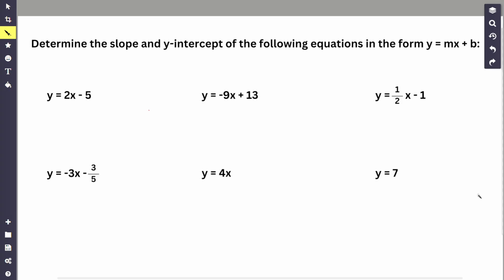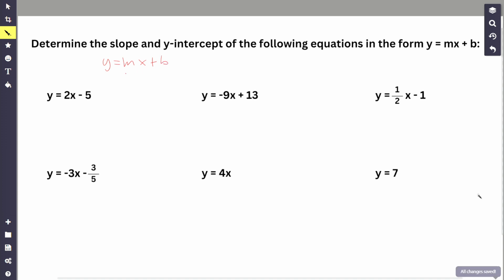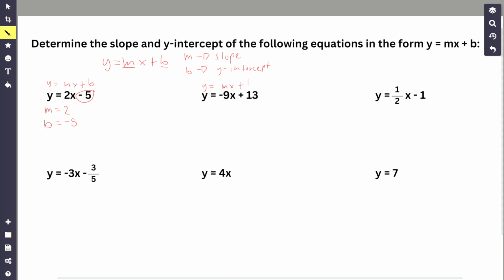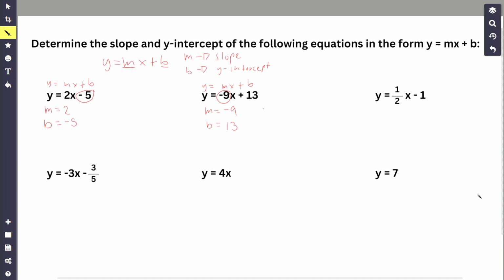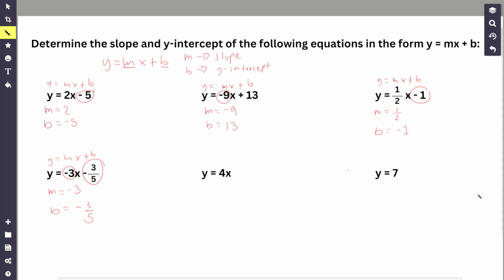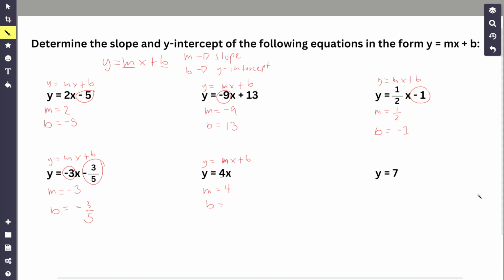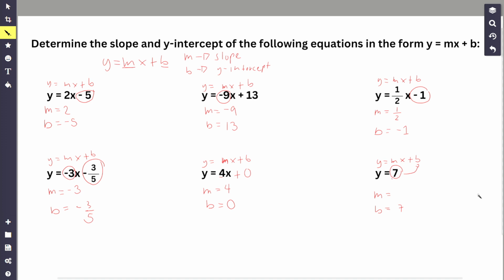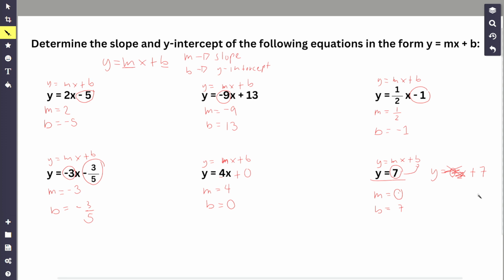Determining slope and y intercept from an Equation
This video discusses how we determine the slope and y-intercept of a given equation.